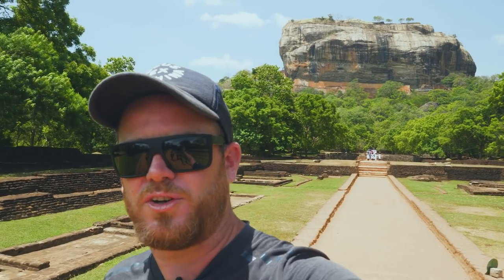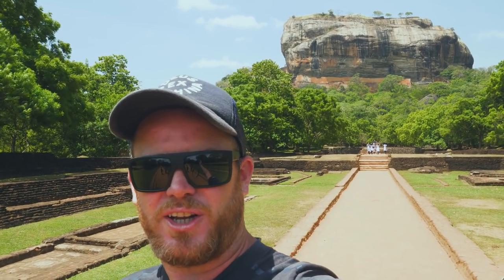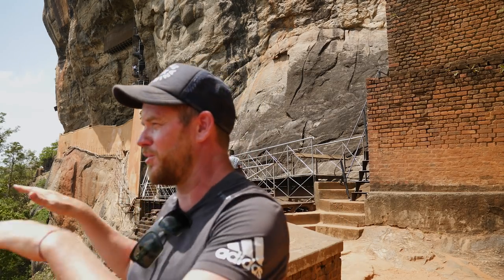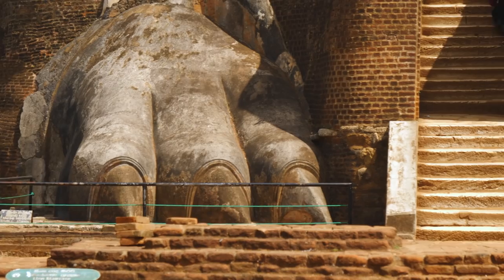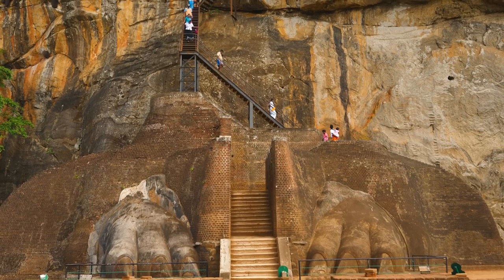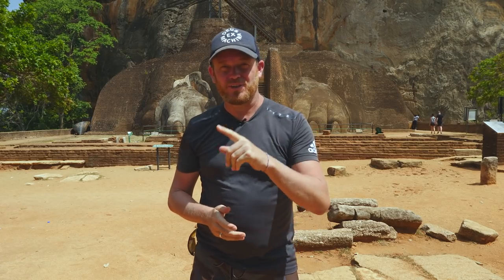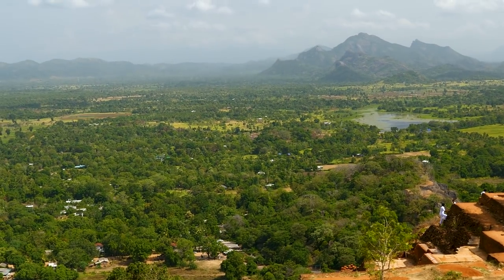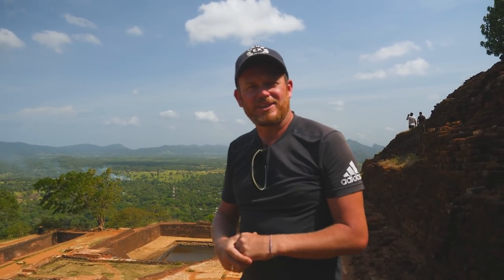Sri Lanka | Sigiriya The Lion Rock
Watch me challenge my fear of heights as I scale the amazing Lion Rock, Sigiriya, in SriLanka. I was so pumped by the climb I forgot half of what I was going to say about it, but never the less it was a fantastic experience.

The climb takes me a thousand steps up to the site of the ancient King Kasyapa 's palace,. It's over 2,000 years old and although the climb was only about an hour and a half it was steep and at times hard going but well worth it for the architectural majesty and the view.

Dive into the vibrant world of Chef Wil Meyrick, a culinary maestro who has journeyed from the bustling streets of London to the sun-soaked shores of Sydney, before finally anchoring his passion in the rich tapestry of Southeast Asia.

With his name now echoing through the kitchens of Indonesia and Australia, Chef Meyrick has cultivated a collection of six celebrated restaurants, including the acclaimed Mama San. Alongside Hujan Locale, Honey & Smoke, Billy Ho in Bali, Will St. in Perth, and the already successful Buzo in Seminyak, Bali. His establishments are a testament to his relentless pursuit of culinary excellence and his devotion to uncovering the most authentic flavours from the heart of local markets and kitchens.

But the Wil Meyrick experience extends far beyond the dining table as he also leads in curating many extraordinary culinary adventures.

Will Meyrick Experiences: Cooking Classes, Street Food Tour, Gastronomic Cruises & Cultural Tours